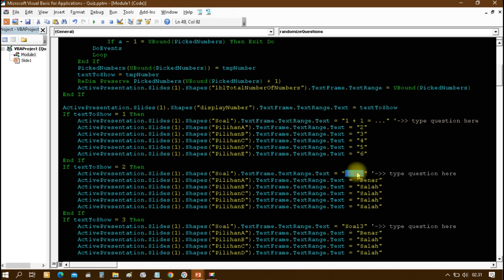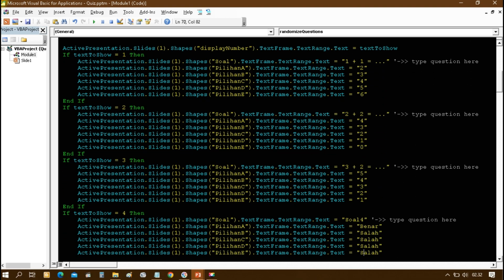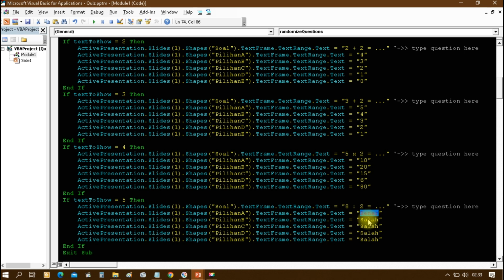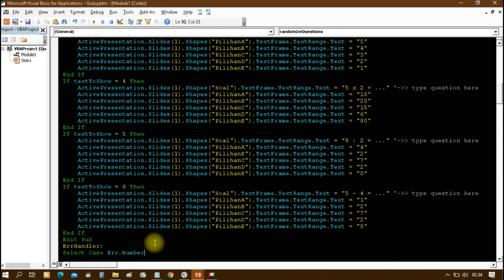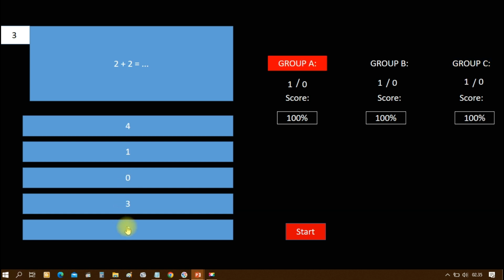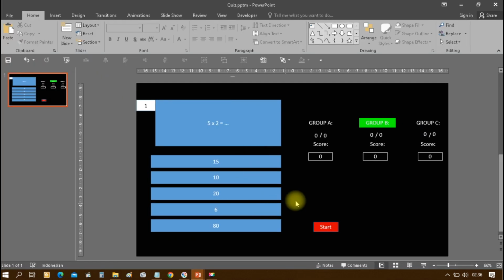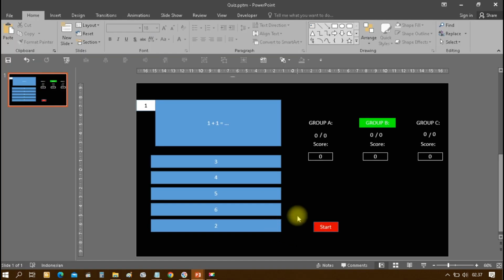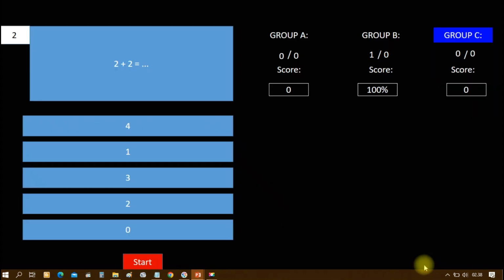How to Make Smart Quiz Show Using Powerpoint VBA: 3/3